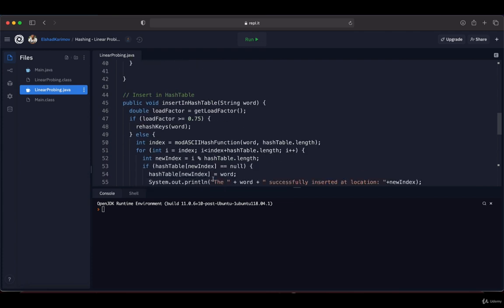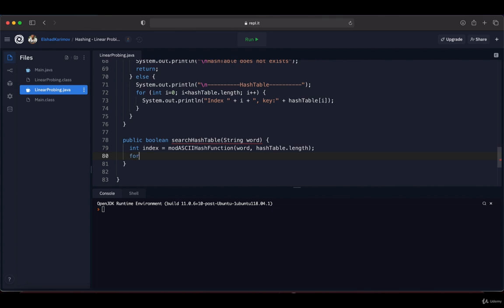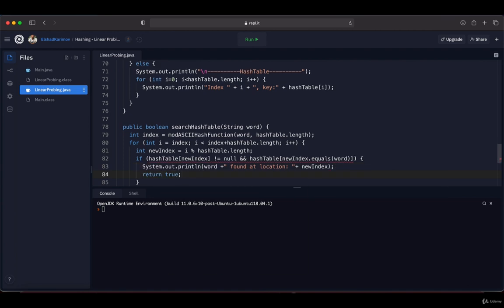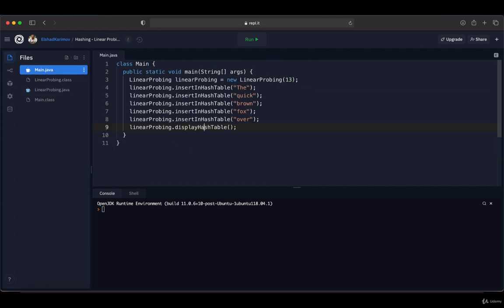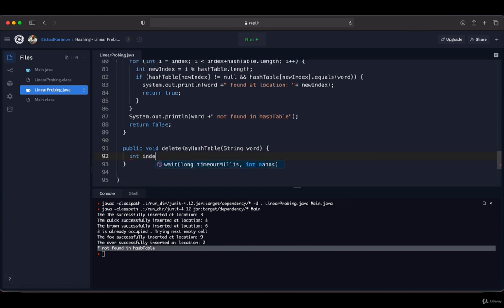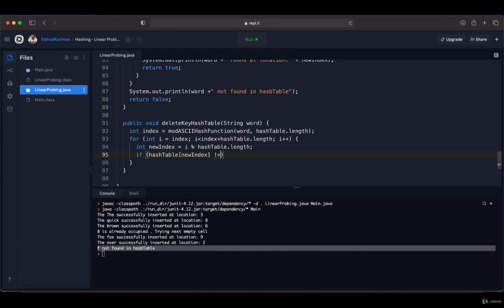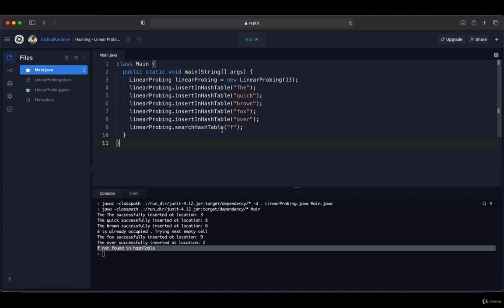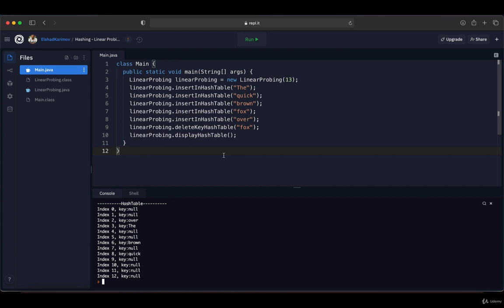008 Collision Resolution Technique Linear Probing Search, Delete